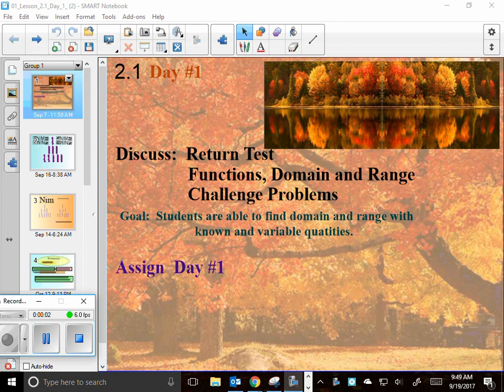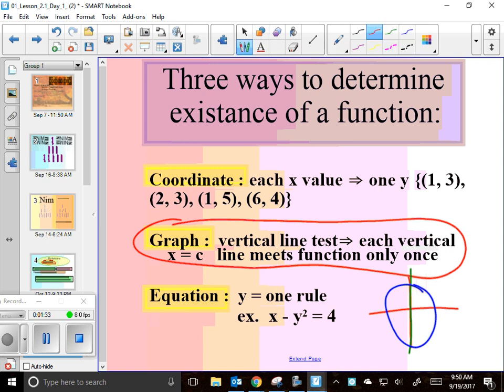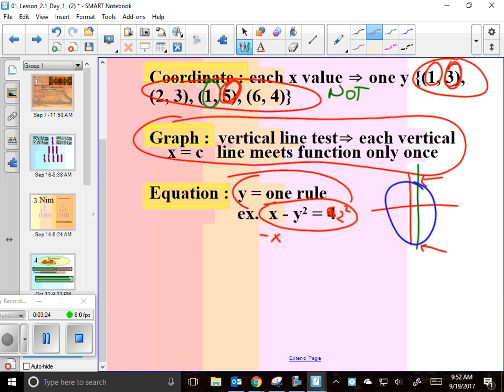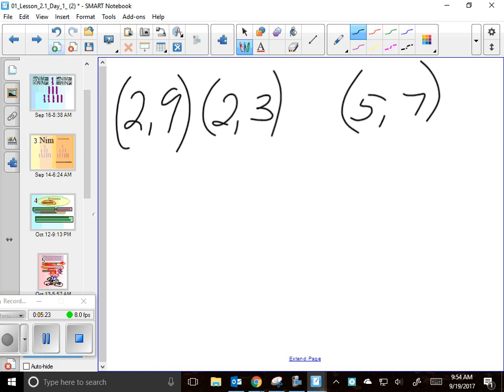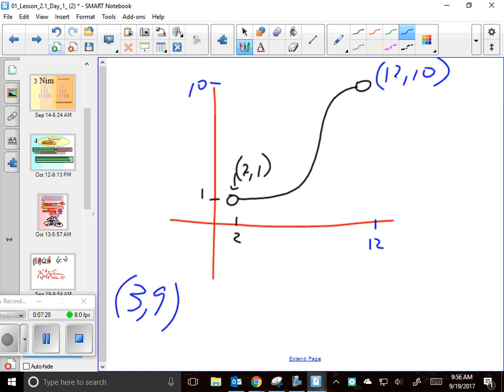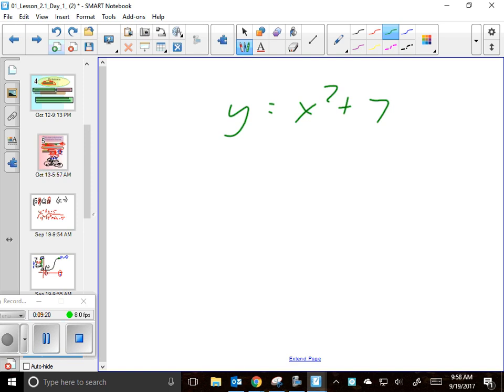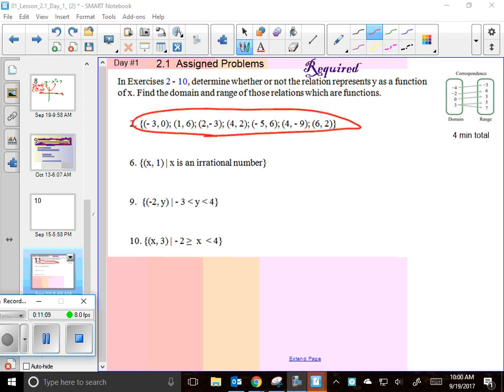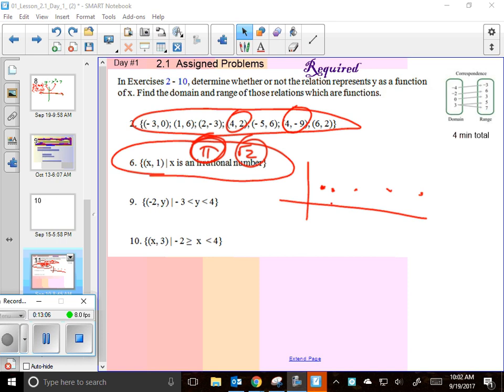September19 2017 HPC intro to domain and range in context of functions